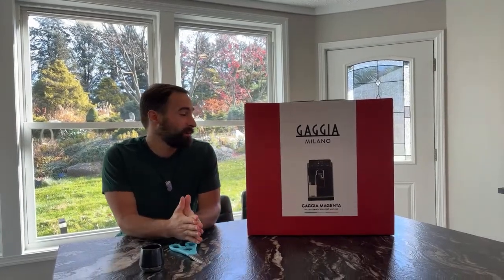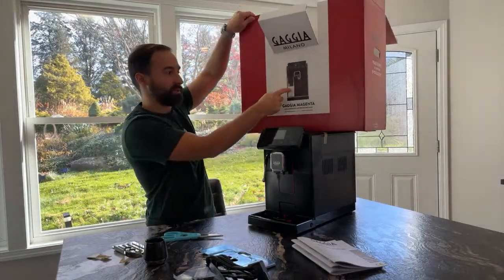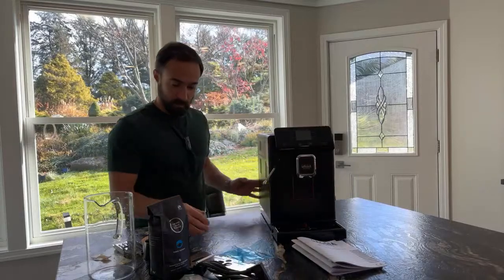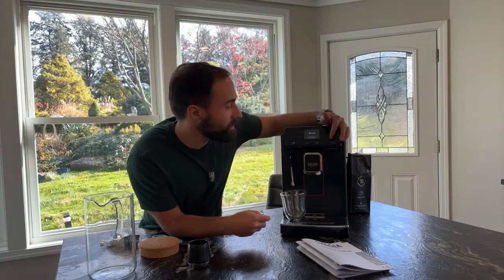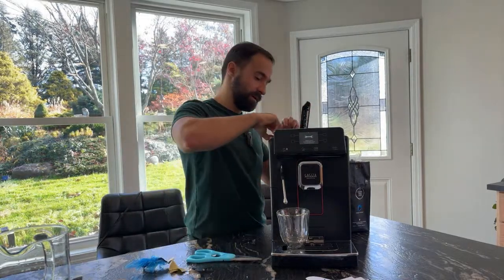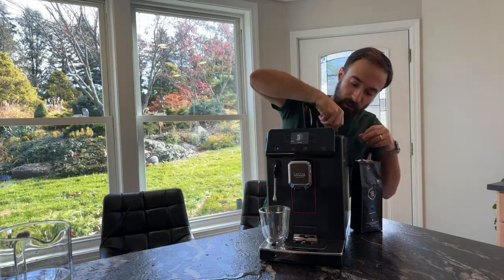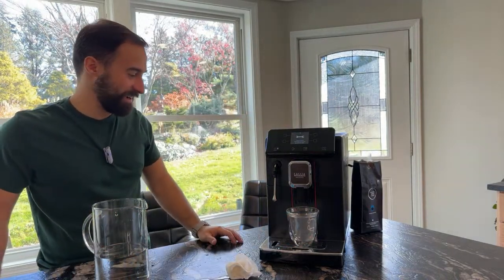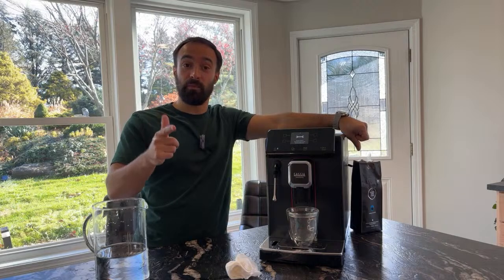Gaggia Magenta Plus Unboxing and Setup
Gaggia Magenta Plus setup and unboxing

This is part of my Black Friday Christmas shopping list for coffee lovers in your family or maybe yourself.

Gaggia Magenta plus